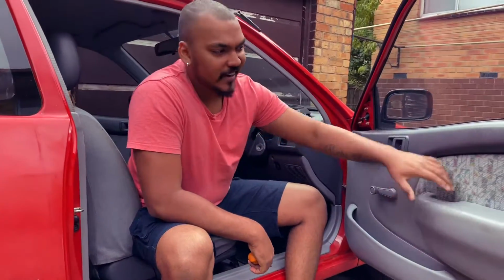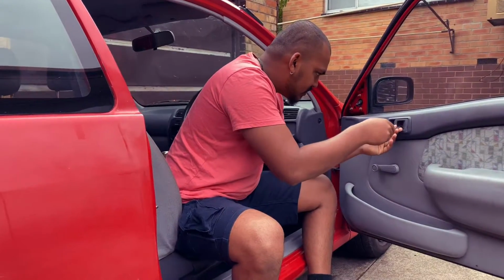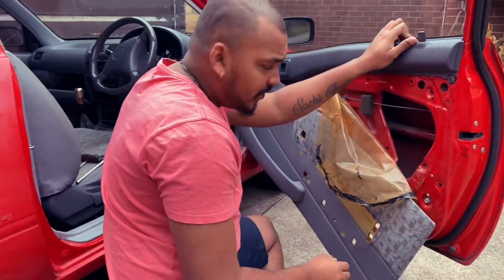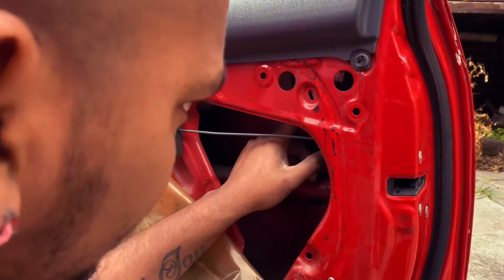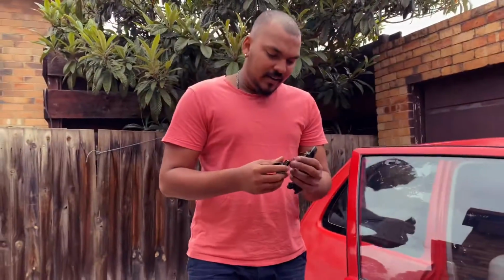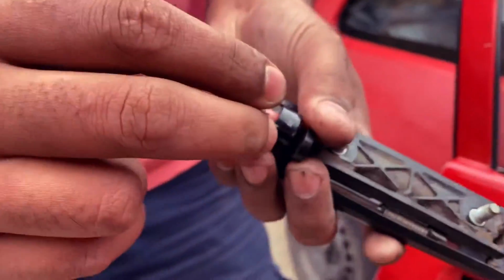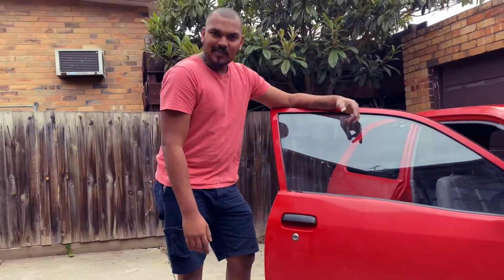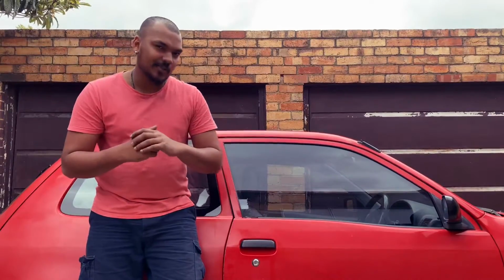How to Replace The Door Handle!